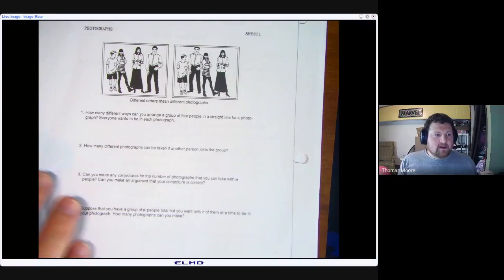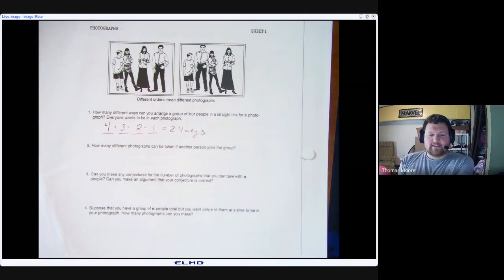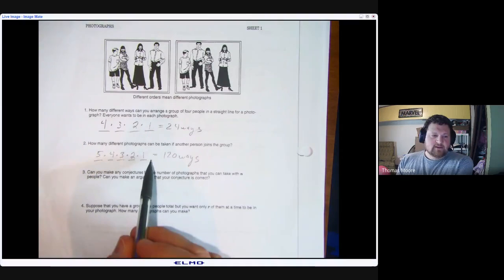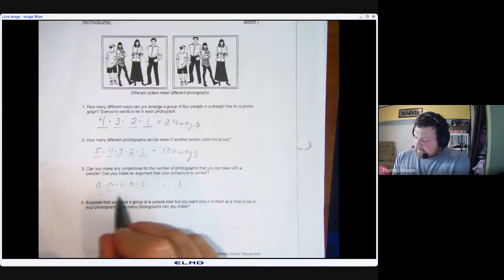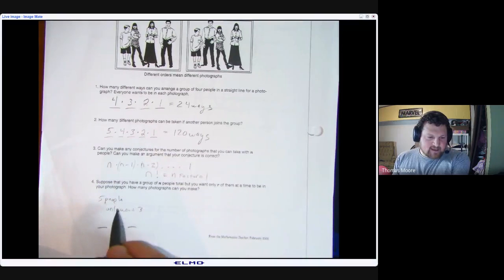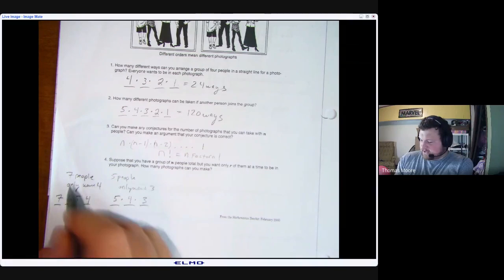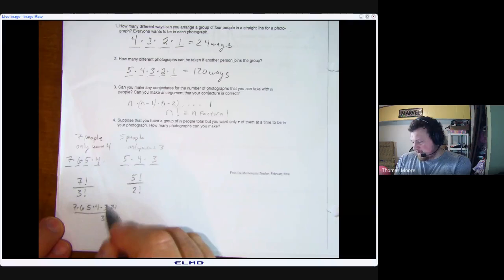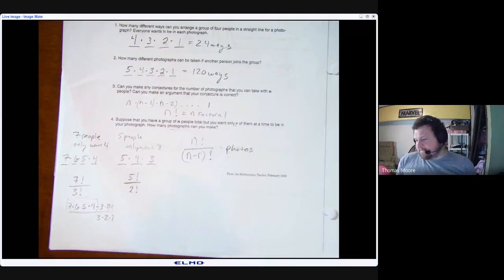Photographs Sheet 1 Permutations